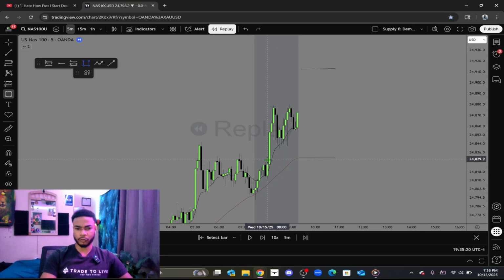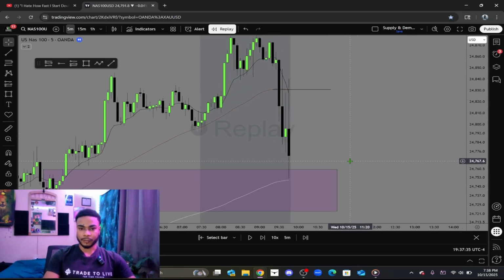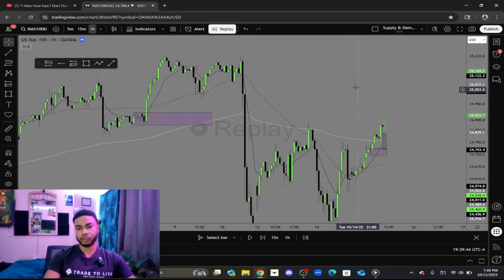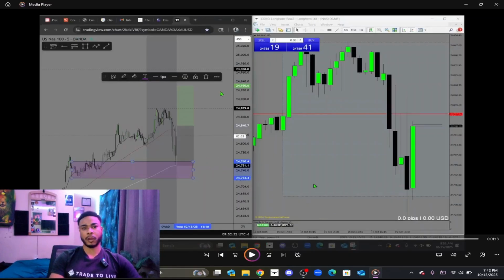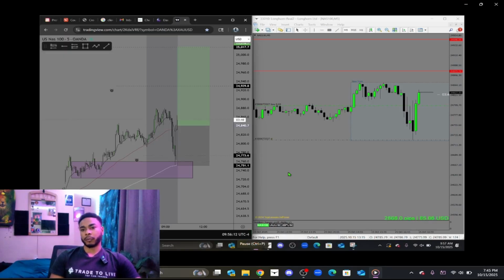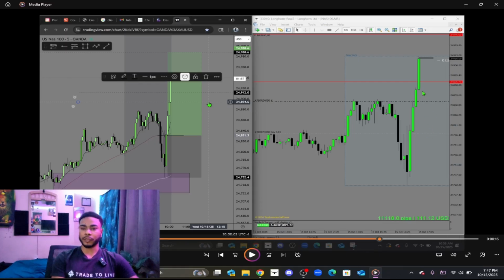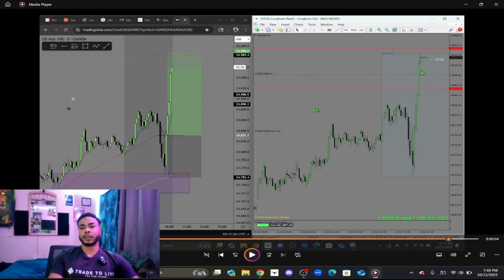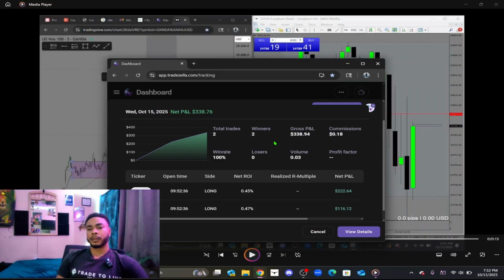$338 in 20 minutes trade break down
live trade recording  breakdown 10-15-25

📚Trading Book